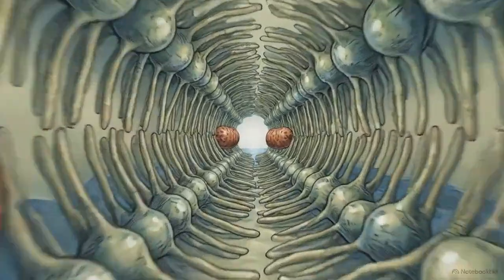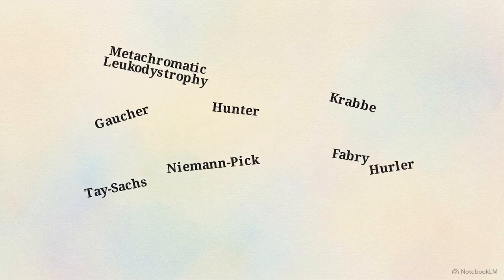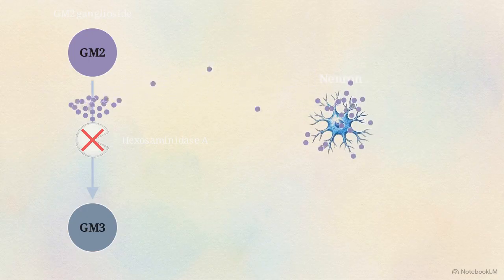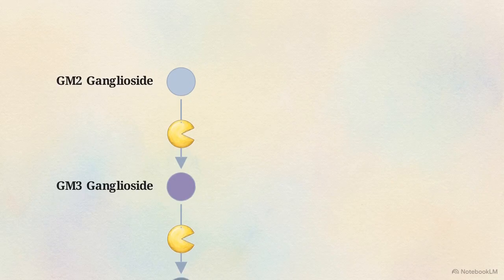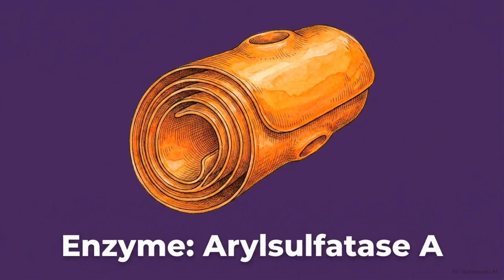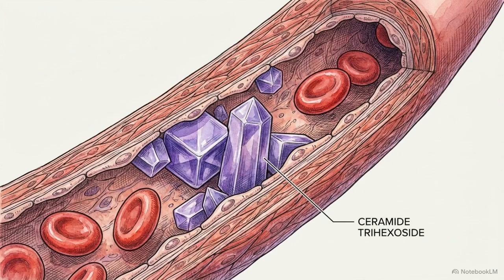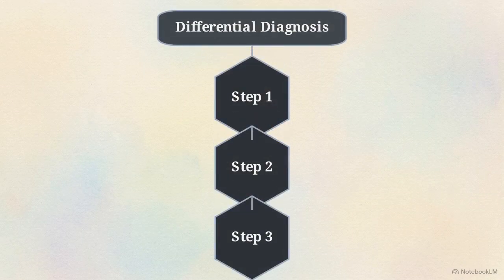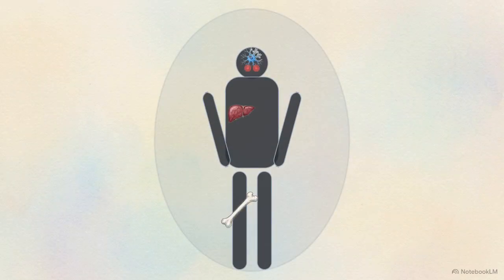Lysosomal Storage Diorders for Neet PG , INICET and FMGE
Master Lysosomal Storage Disorders (LSDs) in one comprehensive, concept-based lecture! 🚀

In this video, you’ll learn the complete topic from the basics to high-yield exam points for NEET PG, INI-CET, FMGE, NEXT, and MBBS. Every concept is explained with clear diagrams, labels, flowcharts, and easy-to-remember clinical correlations so you can retain the topic for the long term.

📚 Topics Covered:

* What are Lysosomal Storage Disorders?
* Normal lysosome function
* Pathophysiology made easy
* Classification of LSDs
* High-yield disorders (Gaucher, Tay-Sachs, Niemann-Pick, Fabry, Pompe, Krabbe, Metachromatic Leukodystrophy, Hurler, Hunter and more)
* Enzyme deficiencies and accumulated substrates
* Clinical features
* Diagnosis
* Treatment
* Important mnemonics and exam pearls

🎯 Perfect for:

* NEET PG
* INI-CET
* FMGE
* NEXT
* MBBS Students
* Medical Residents

Welcome to MedSimplified | NotebookLM, your visual guide to NEET PG & INICET mastery. We provide concise, high-yield notes, previous year topics, and quick revisions to help you excel in your exams.